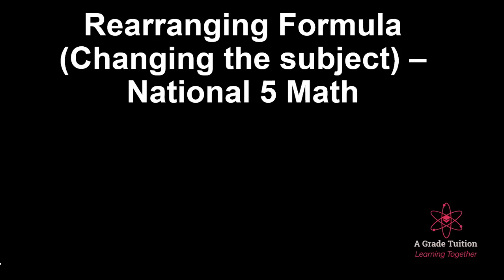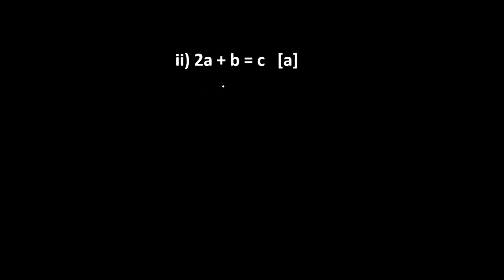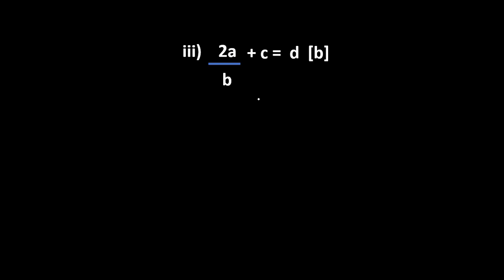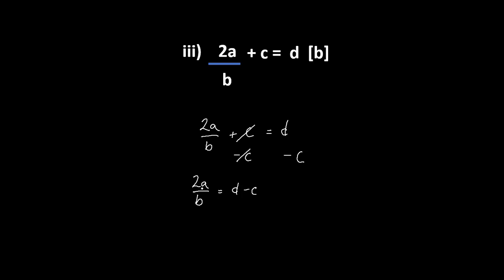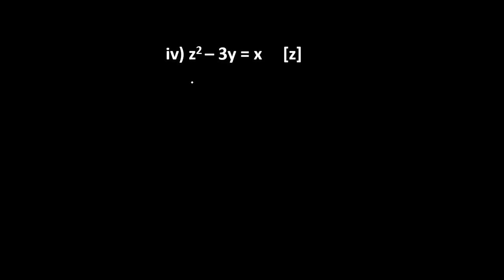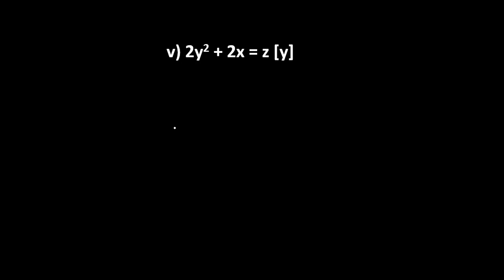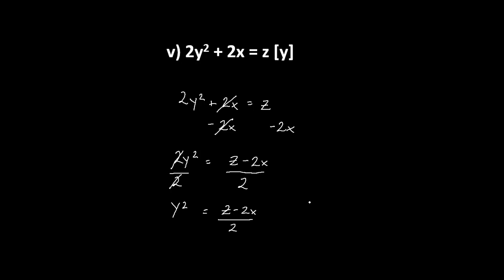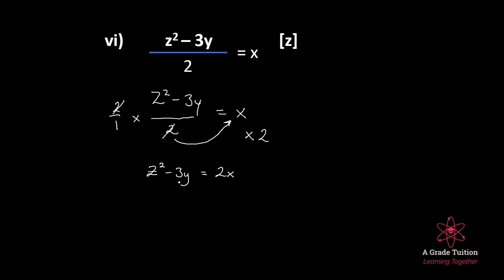National 5 math Rearraning Formula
Rearranging Formula - National 5 Maths